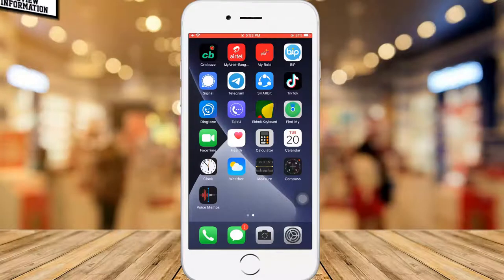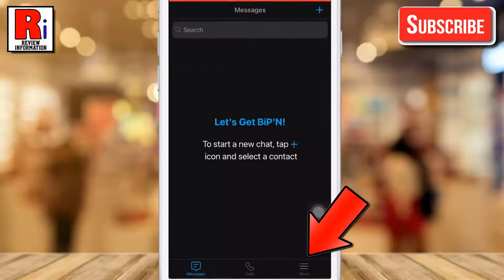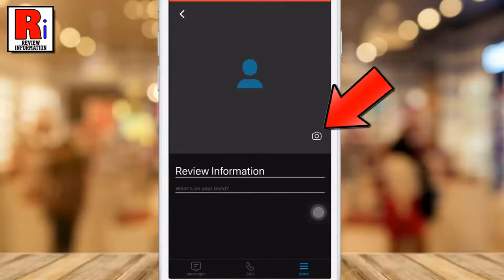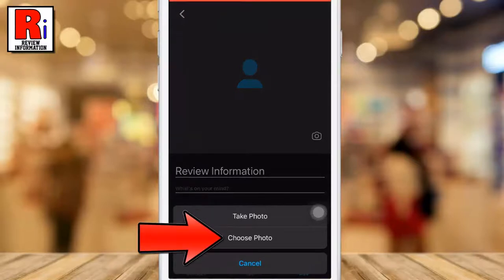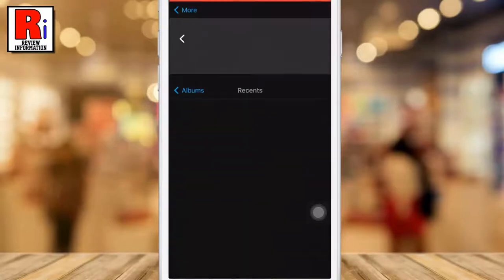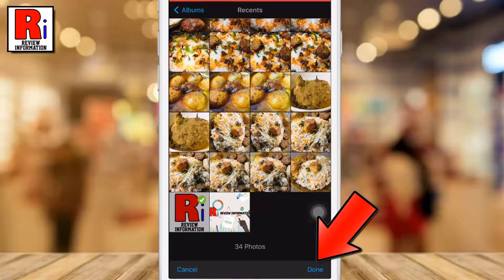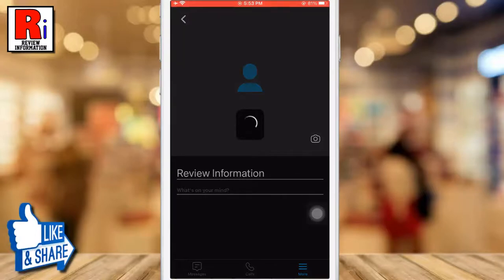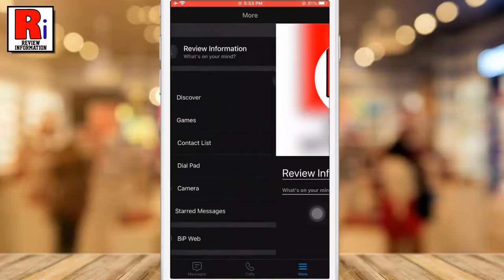How to Add Profile Picture on Bip Messenger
In this video I will show you, How to Add Profile Picture on Bip Messenger.